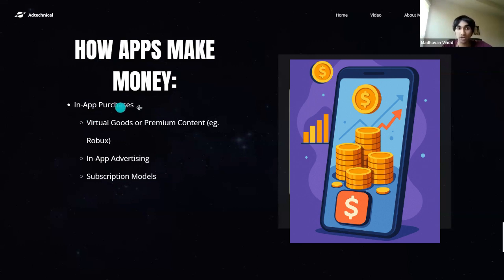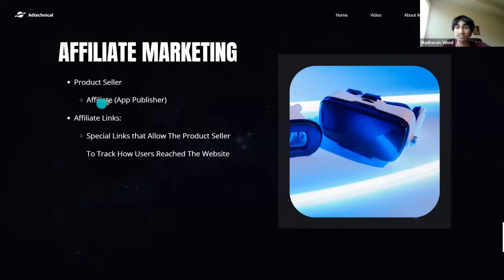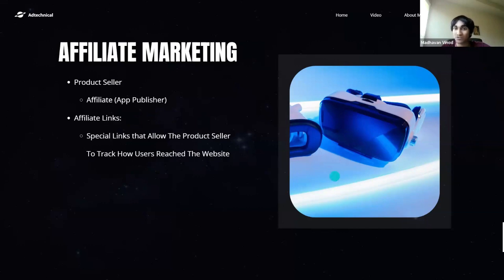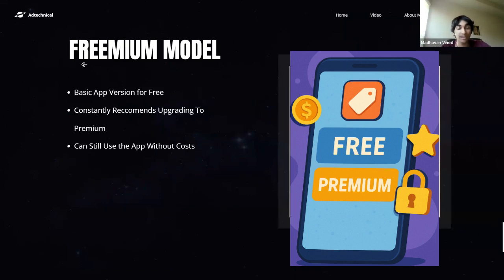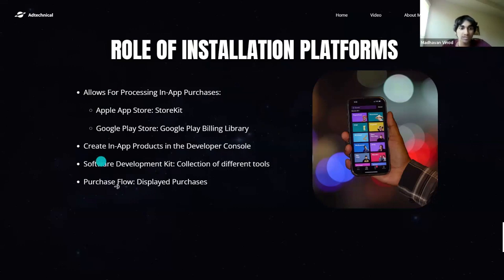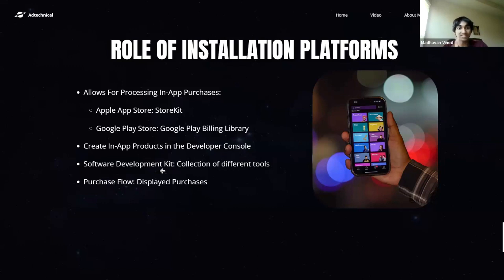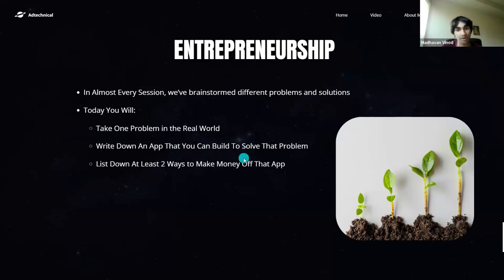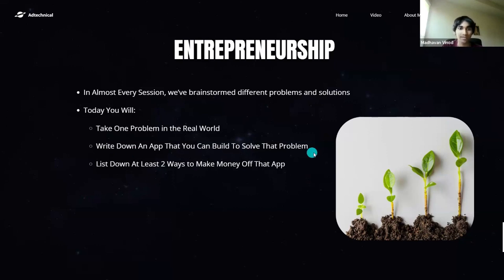Making Money Through Apps | App Design & Entrepreneurship | Week 5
Welcome to “Making Money Through Apps | App Design & Entrepreneurship | Week 5” on the Adtechnical channel! In this session, we dive deep into the various ways apps generate income, helping you understand the business side of app development and unlock the potential of your app ideas. Many aspiring app creators wonder how their cool and crazy ideas can actually lead to profit, and this video breaks down the most common and effective methods, along with insights into the crucial process of receiving payments.  Led by Madhavan Vinod, from Texas Connections Academy.

In this essential guide to app monetization, you’ll discover how in-app purchases work by selling virtual goods or premium content—think Robux in Roblox—after the app is downloaded. You’ll explore in-app advertising and see how ads within apps, similar to those on YouTube, help both the app owner and advertisers make money by promoting products and services. Subscription models are also covered, showing how charging users on a recurring basis—monthly or yearly—for special benefits, upgrades, or perks can create steady revenue, with examples like Roblox Premium, Amazon Prime, and YouTube Premium. You’ll learn about the freemium model, which offers a basic app version for free to build a large user base and trust, then encourages upgrades to a premium version over time.

The video also explains how you actually receive the money users spend: installation platforms such as the Apple App Store and Google Play Store handle in-app purchase processing and fund transfers to you as the creator. You’ll learn how to set up in-app products using a developer console and why integrating the Software Development Kit (SDK) is vital for smooth, reliable payment transactions that maintain user trust. Finally, we cover purchase flow design, highlighting tools like Apple’s StoreKit and Google Play’s Billing Library that help you create a seamless user experience from tap to transaction.

Whether you’re an aspiring entrepreneur or an app designer, this video provides a comprehensive understanding of how to monetize your creations and turn your app ideas into successful businesses. You’re developing an app to solve a problem, and in the process, you’ll naturally make money. Ready to start making profit from your app? Hit play now and learn the strategies that can make your app a financial success!